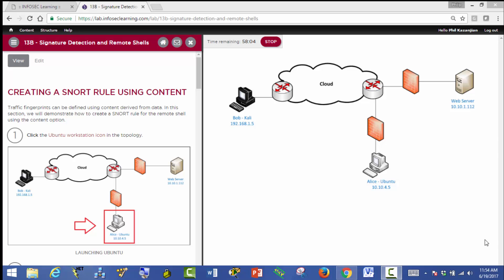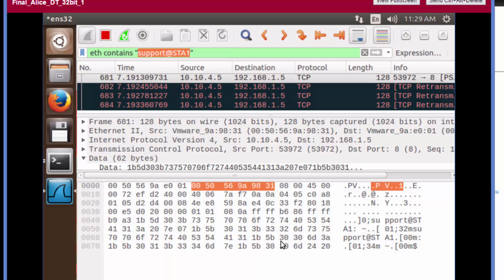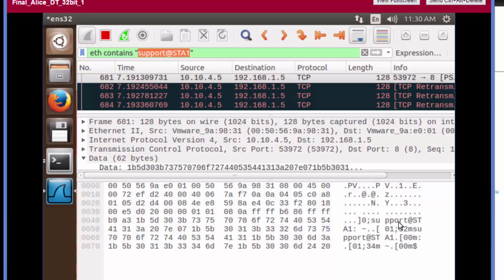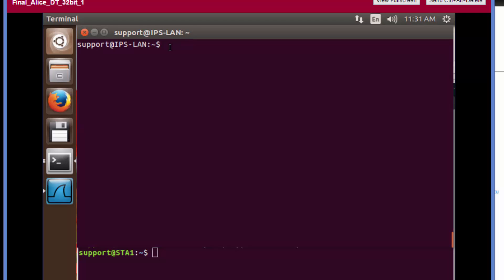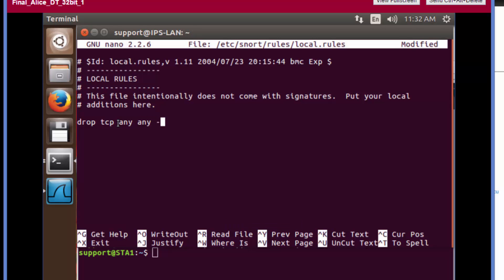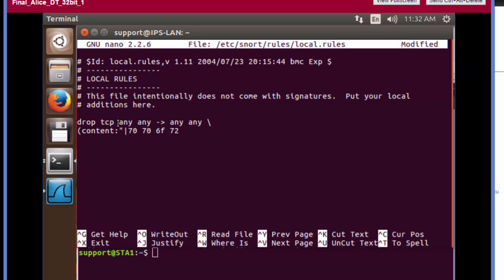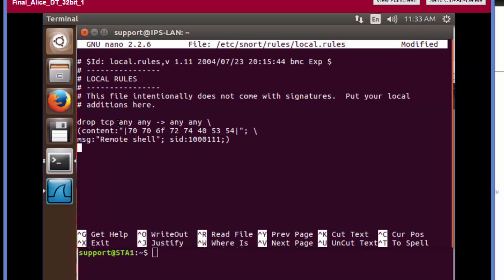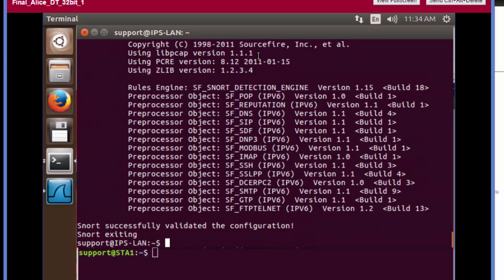Creating a SNORT Rule Using Content